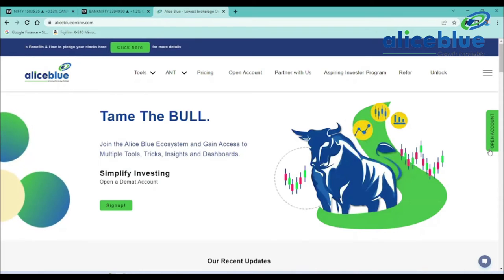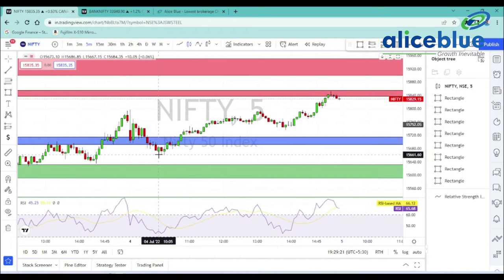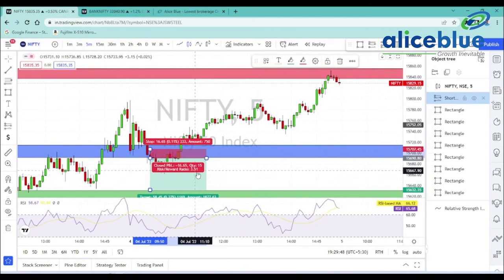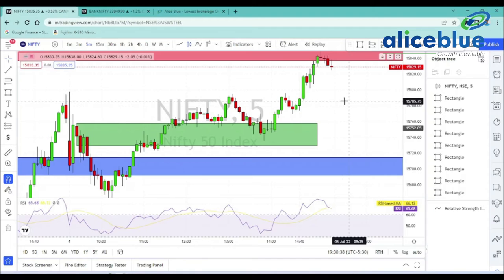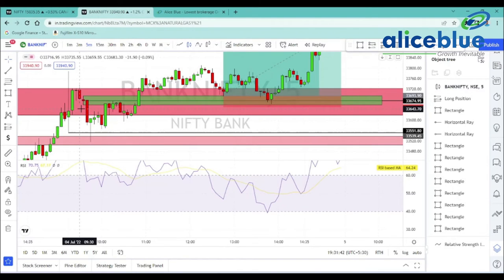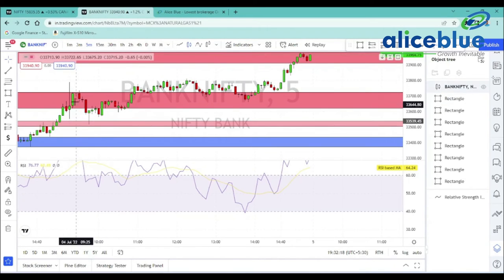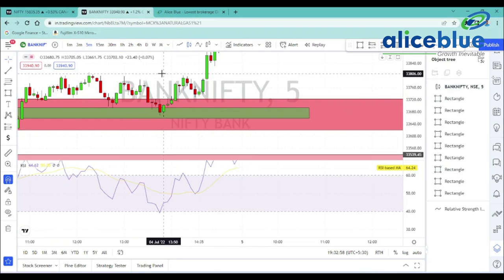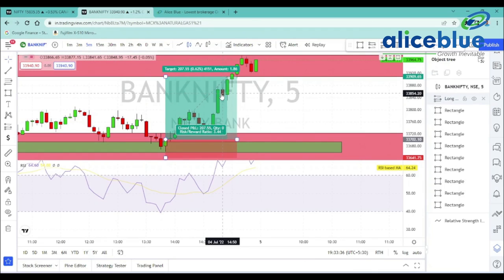Post Market Analysis in Tamil | 4th July 2022 | Alice Blue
🔔 Start Now!